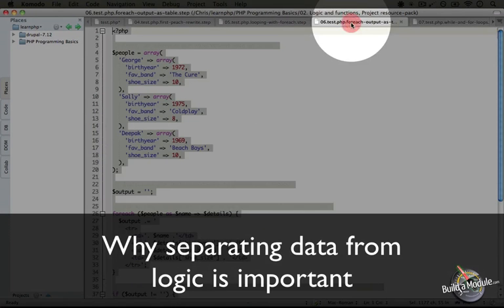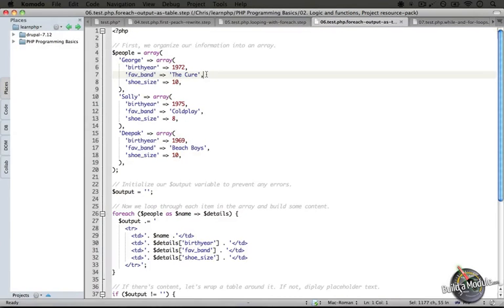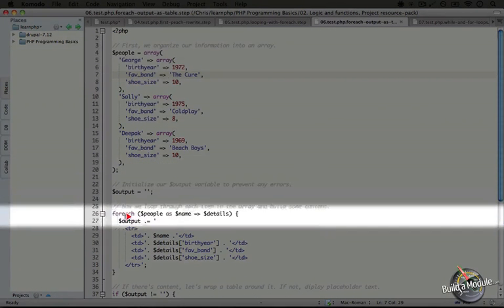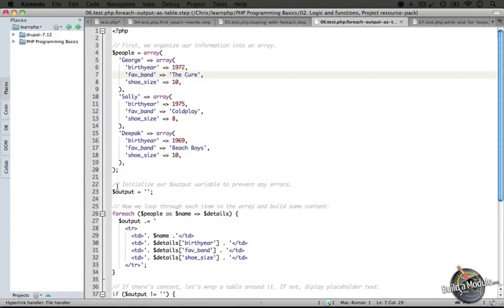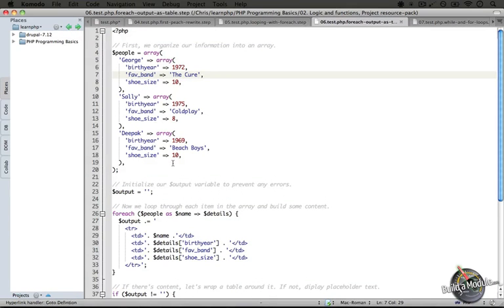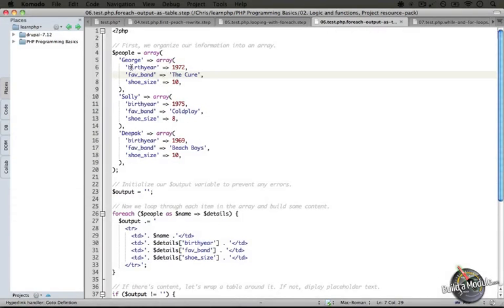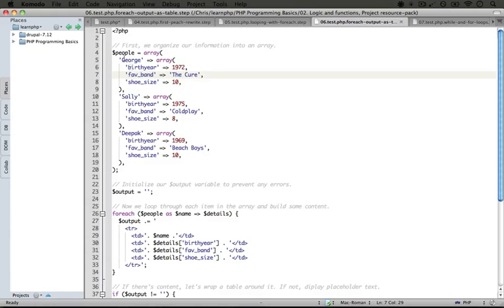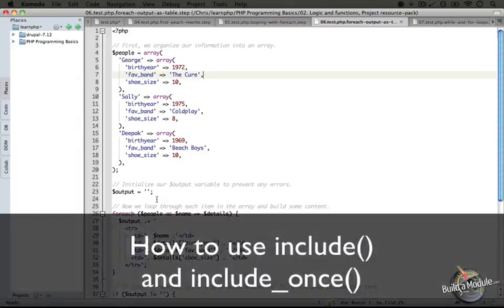38. Why separating data from logic is important (a Drupal how-to)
Here's a short excerpt from the video transcript: "Now, in a previous example - I'm going to go ahead and open it up, it's the sixth step which is the foreach output as table - I wanted to point out a delineation here that we're beginning to make as our scripts are developing. So at the very top here we have our data, and then below our data, we have our logic. Now, our data is cleanly separated from our logic, which means that we can modify this data pretty easily without accidentally affecting the logic at all. Now, the separation between data..."